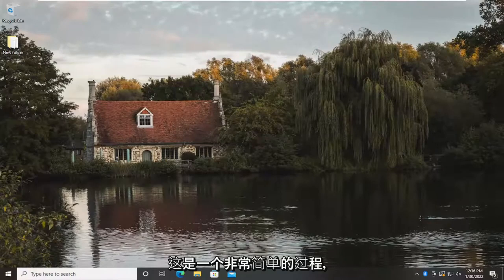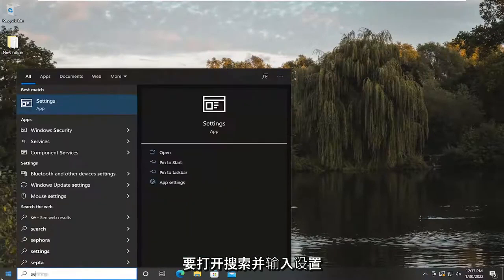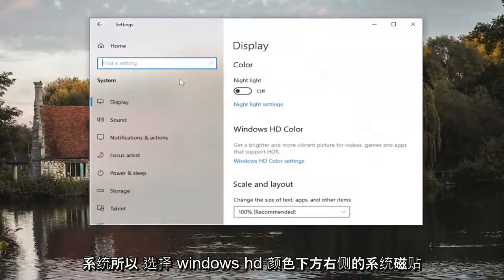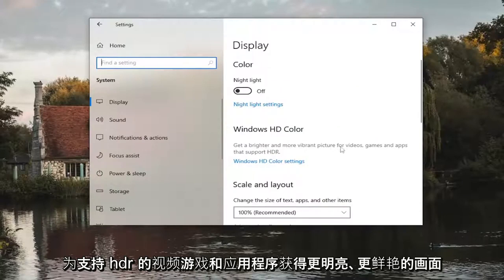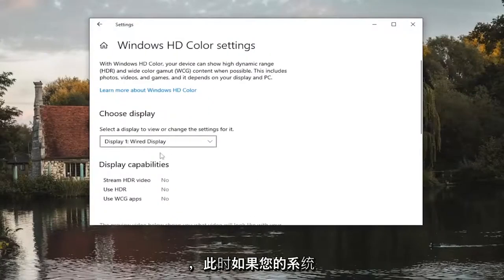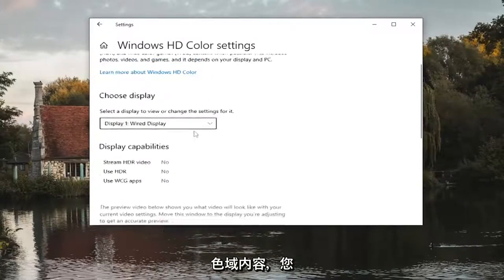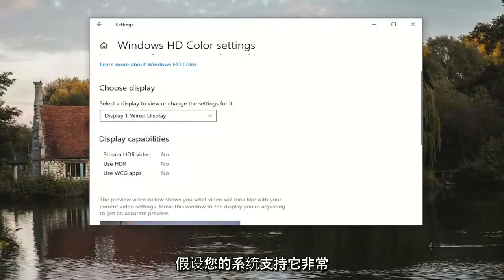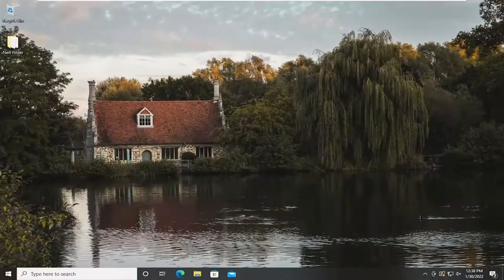Windows 11开启HDR功能的操作方法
如何在 Windows 10 上启用 HDR。

可以，您可以在 PC 上玩 HDR 游戏和视频，但需要满足最低要求。 以下是在 Windows 10 上检查和启用该功能的步骤。

在 Windows 10 中打开 HDR 并不像看起来那么难。 在本指南中，我们为您提供分步说明。 我们甚至会指导您将 Windows 10 功能连接到外部显示器。

本教程中解决的问题：
启用 hdr windows 10
启用 hdr windows 11
启用 hdr windows 10 nvidia
启用自动 HDR Windows 11
如何启用 hdr windows 10
如何启用 hdr Windows 11
在 Windows 11 中启用 hdr
在 Windows 10 中启用 hdr
如何在 Windows 11 上启用 hdr

Microsoft 终于改进了 Windows 10 的高动态范围 (HDR) 模式，现在您也可以通过 Windows HD Color 设置体验真正的 HDR。

HDR 显着改善了图形显示，让您的日常视觉体验更加明亮、生动和丰富多彩。 尽管 HDR 在过去几年中反复出现问题，但 Windows 10 HDR 模式比以往任何时候都好。

本教程将适用于运行 Windows 11 和 Windows 10 操作系统（家庭版、专业版、企业版、教育版）的计算机、笔记本电脑、台式机和平板电脑，它们来自所有受支持的硬件制造商，例如戴尔、惠普、宏碁、华硕、东芝、联想、 华为和三星。